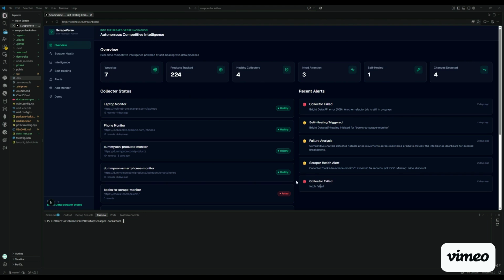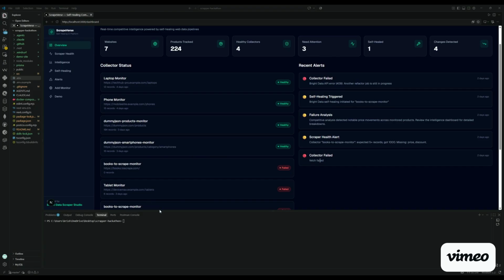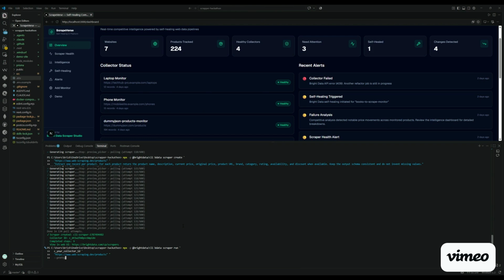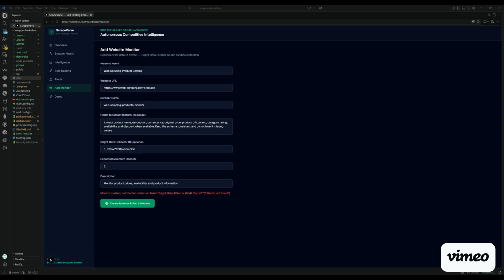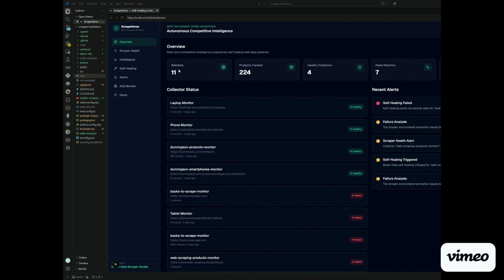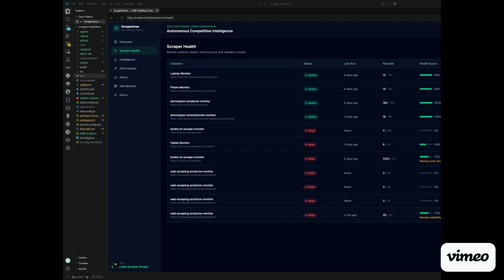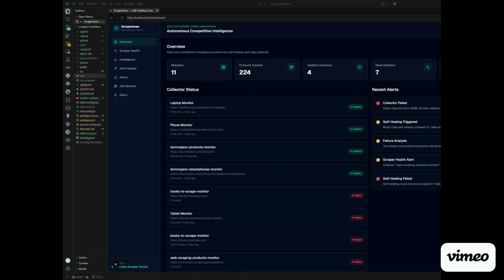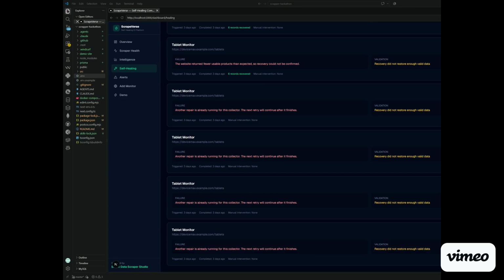Scrapeverse - into the scrape verse